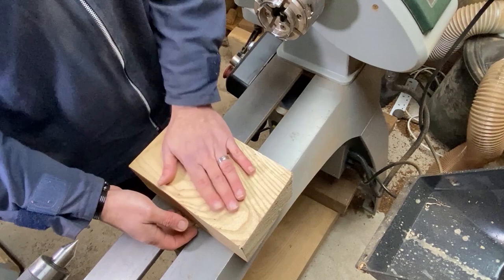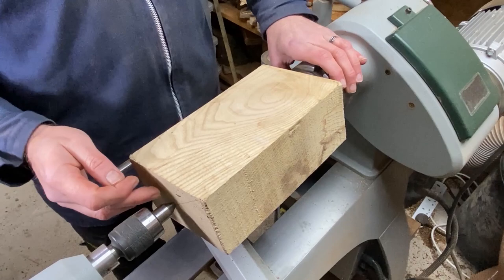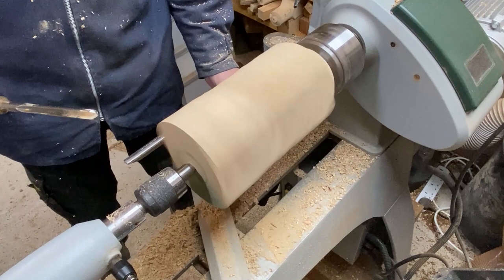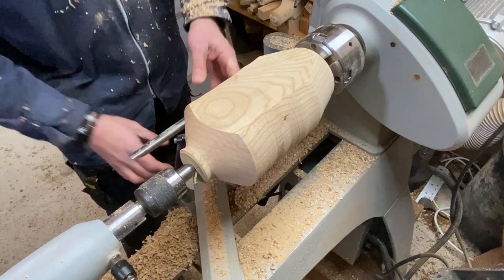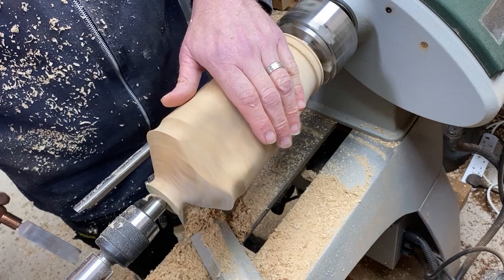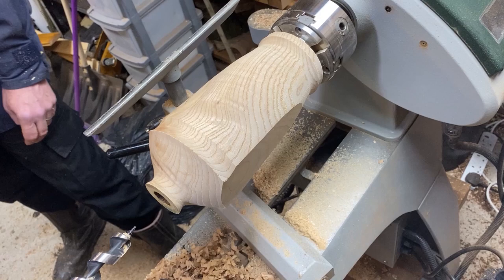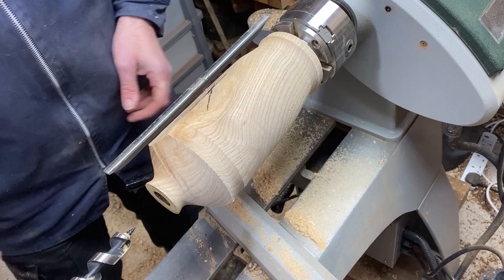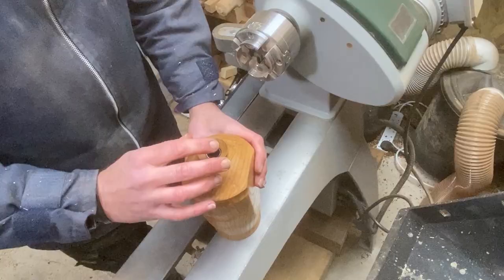Woodturning Project, the Bud Vase in figured Ash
If you're working with woodturning tools, be sure to watch this video to learn how to avoid common woodworking mistakes.

This woodturning project tutorial will show you how to make a Bud vase from figured ash wood. Be careful not to overheat your tools, and be sure to pay close attention to the figure on the wood. This video is a great way to learn the basics of woodturning, and avoid common woodworking mistakes.